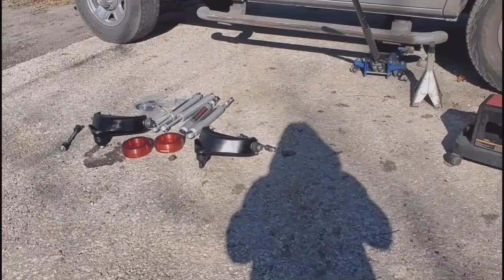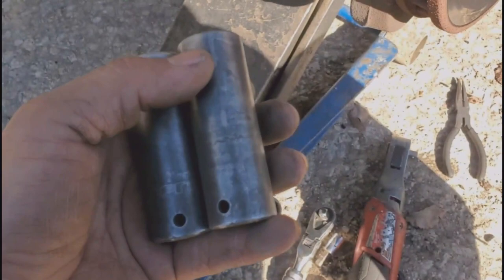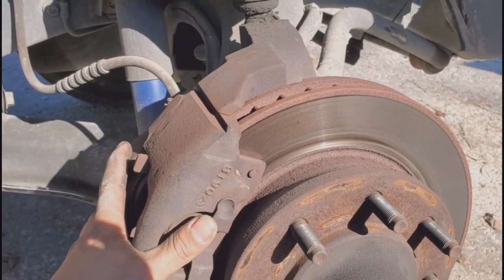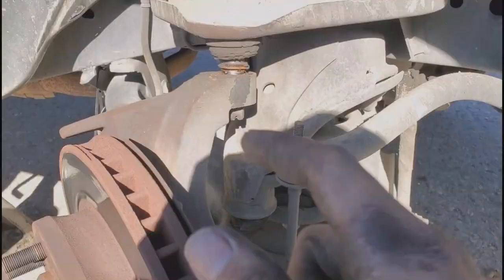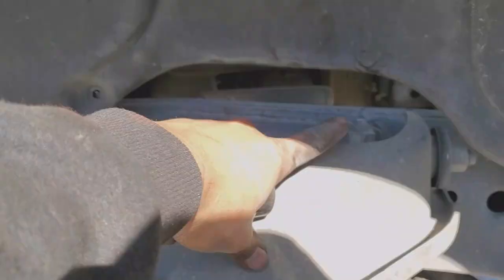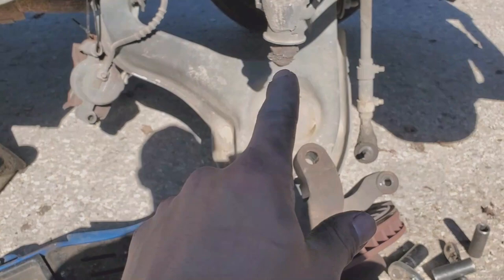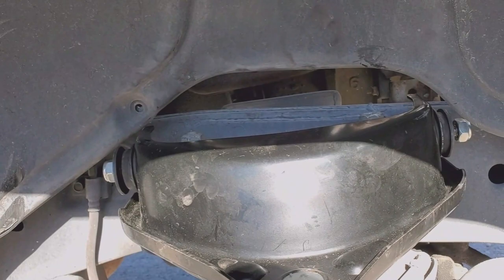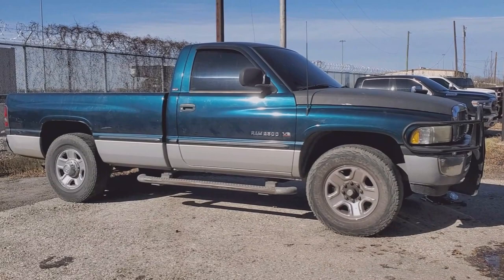1994 Dodge Ram 2500 2wd Leveling Kit, Shocks, Upper Control Arms, & Sway Bar Links Replacement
1994 Dodge Ram 2500 2wd Leveling Kit, Shocks, Upper Control Arms, & Sway Bar Links Replacement